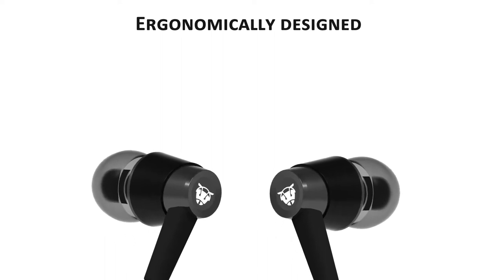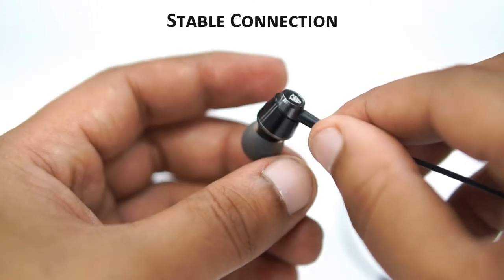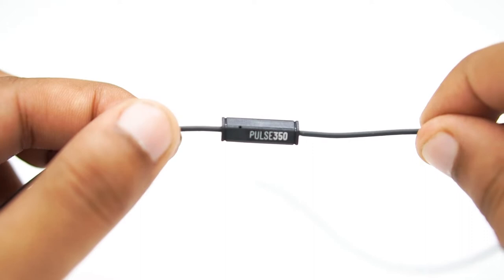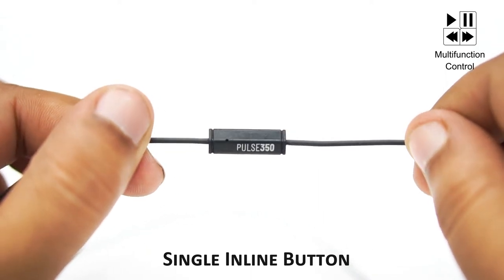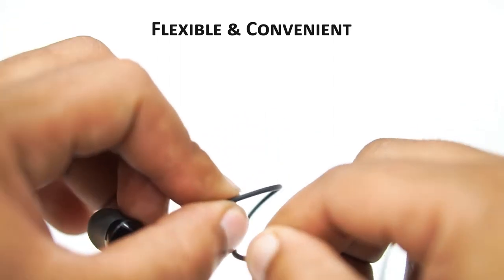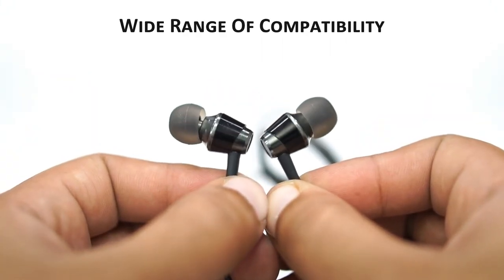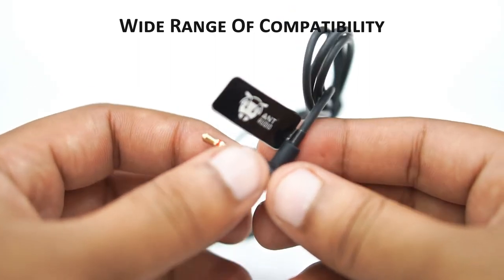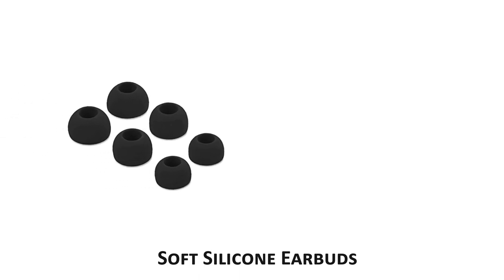Ant Audio Pulse 350 Heavy Deep Bass Headset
Ant Audio Pulse 350 Heavy Deep Bass Headset - A wired sensation

A durable audio cord effectively prevents natural tangling, ensures more convenient carrying and use. The Ant Audio Pulse 350 high definition heavy deep bass headphones provide the excellent sound input & output quality that produces incredible natural high fidelity sound with deep bass and crystal clear treble. Wired earphones with 3 sets of different soft silicone earbuds tips ensure a proper fit and extra comfort.